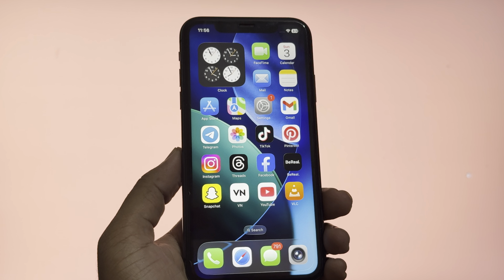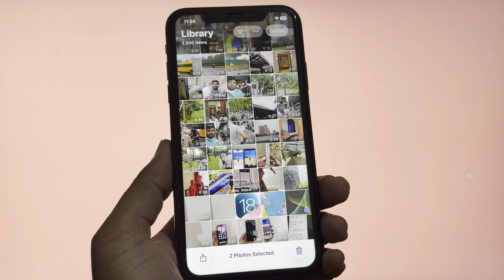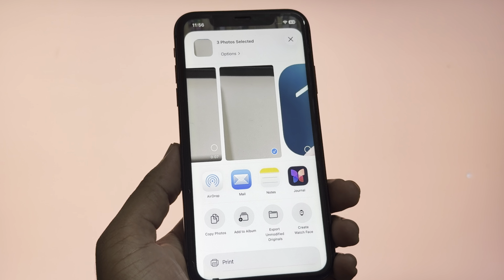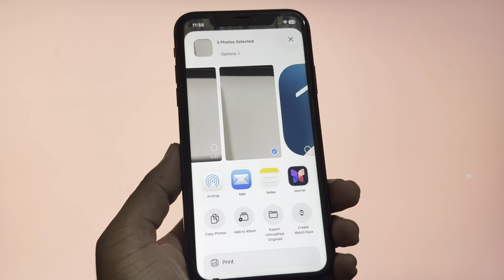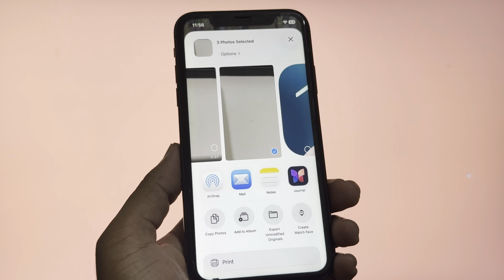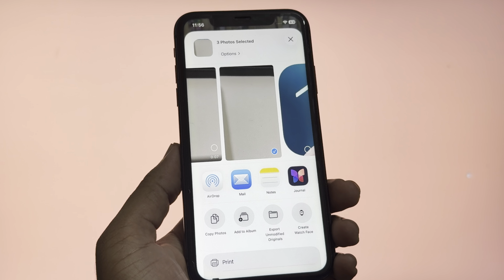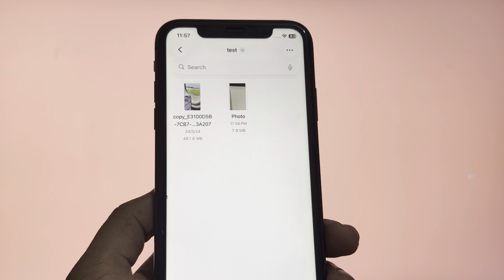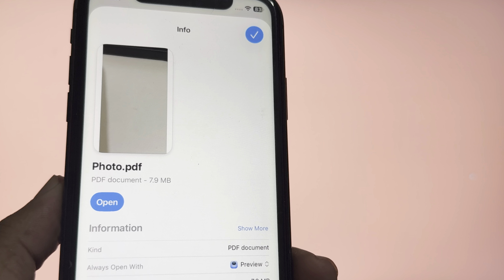How to save iPhone photos as pdf | Convert picture to PDF on iPhone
Learn how to save iPhone photos as PDF files with this simple tutorial. Convert any picture to PDF format on your iPhone with just a few easy steps!